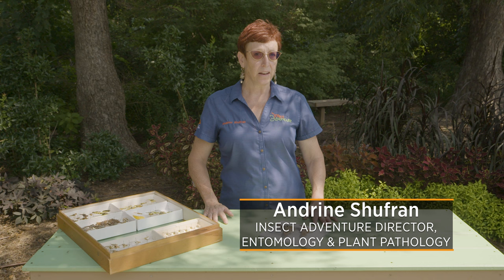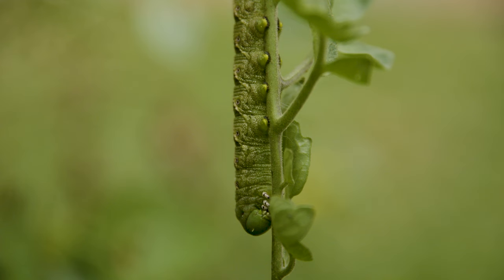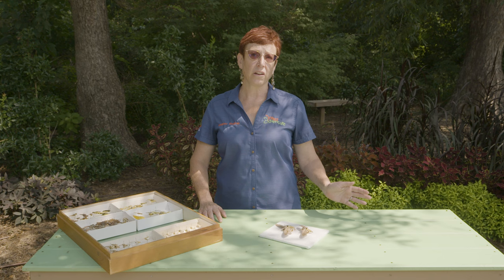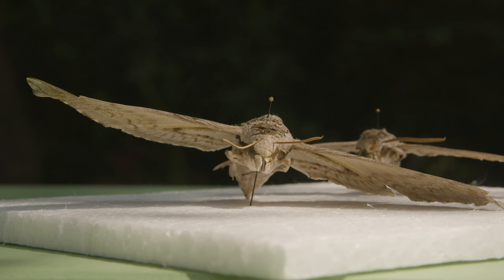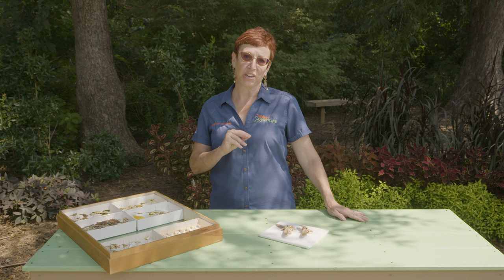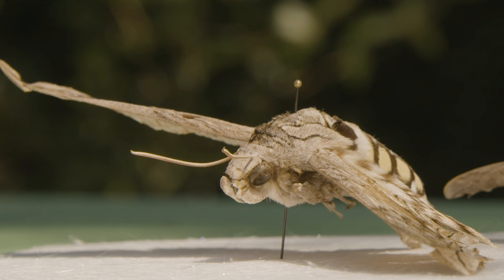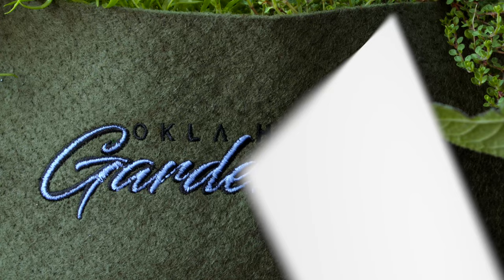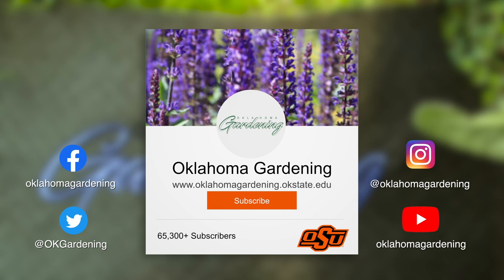Hawk Moth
Insect Adventure Director, Andrine Shufran, shows off a large moth you've probably seen around the garden.

Questions?